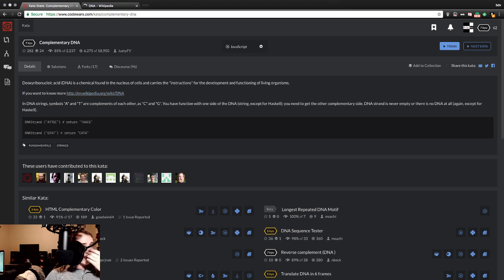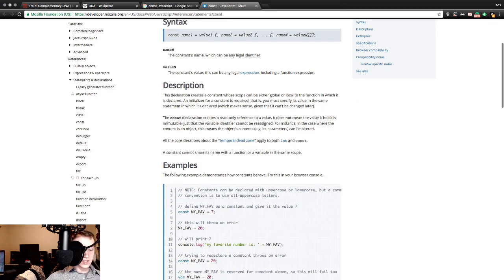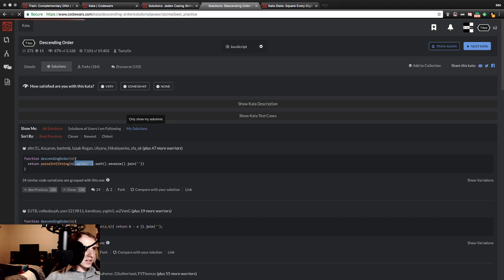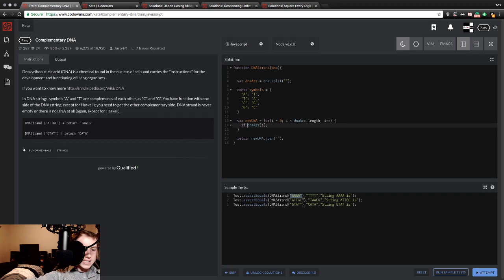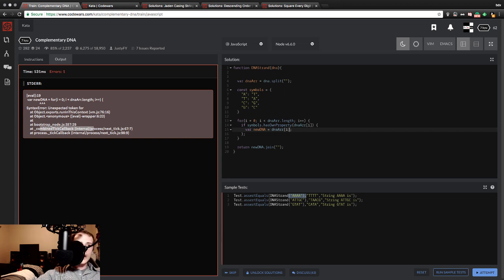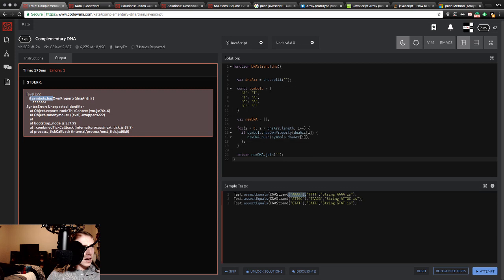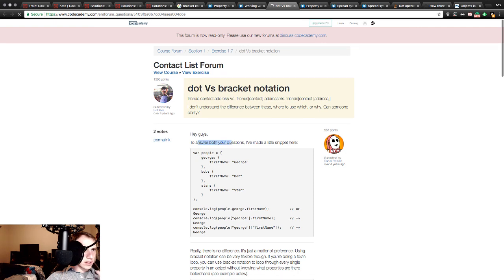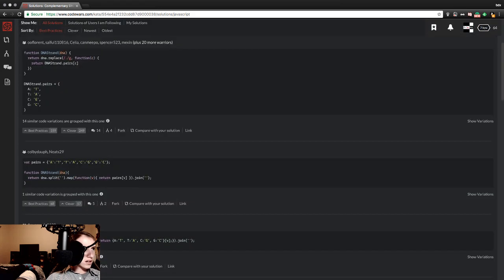Day 179 - Year of Streaming & Learning to Code